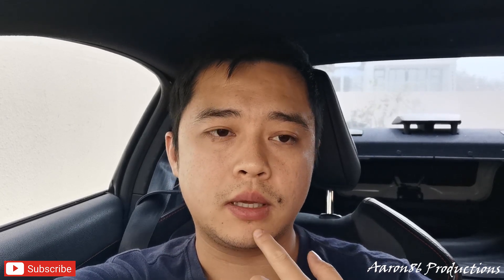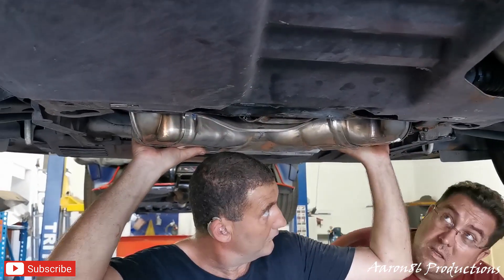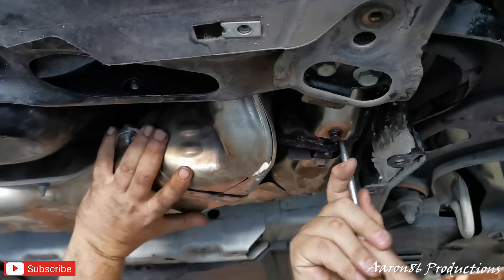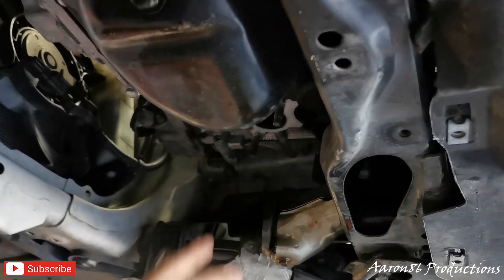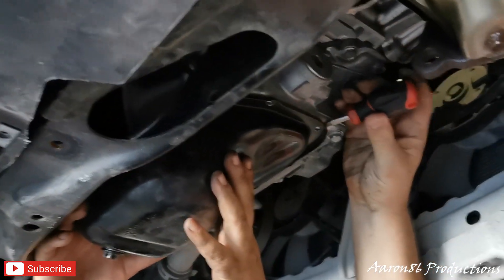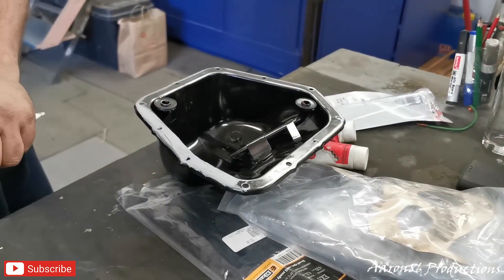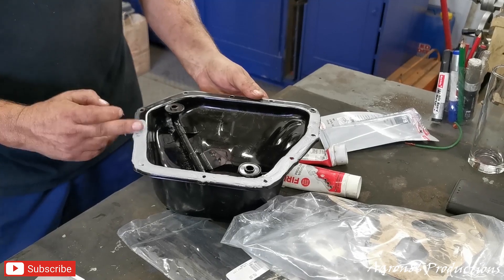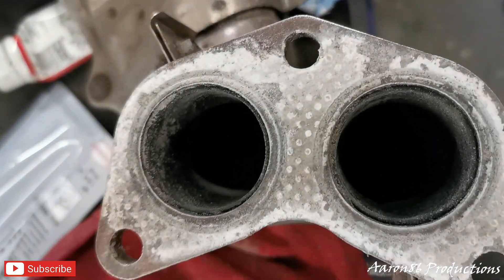UNBELIEVABLE! There are SILICONES stuck in the Oil Pickup! Unopened Motor | Toyota 86 FA20 ISSUES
This is absolutely unbelievable!

Decided to do this unordinary oil change and was told there might be SILICONES in the oil pickup. And Potentially it could have gotten in the Motor/Engine and will cause irreversible damage!!!

Mine is a 2014 model Toyota 86, bought it brand new, the engine has not been opened or touched.

Had no RECALL done whatsoever, nor have it been any accident.

And yet, for the past years I've been hearing FA20 engines are blowing up Left Right and Center~

And the damage caused are either Spun Bearing, could be due to oil starvation!

Now this all makes sense!!! These Silicones might not look harmful, but when its inside your engine it could possibly block or get stuck in some components and will cause huge damage! And YET, Toyota SA hasn't done anything, or said anything about it.

When we take to them, they aren't aware at all!

BUT All in All,. luckily I caught it soon, and could possibly be the cause of my Tapping noise!

PLEASE Toyota 86/FRS/BRZ Owners, please go and do a checkup in the oil pickup when you doing an Oil Change! Better be safe than Sorry!